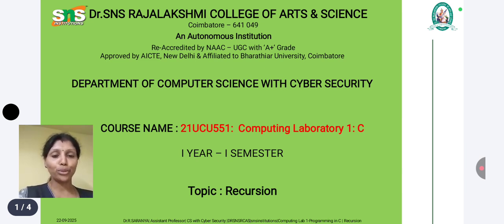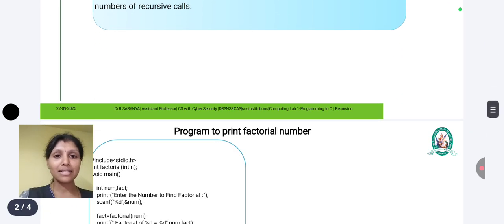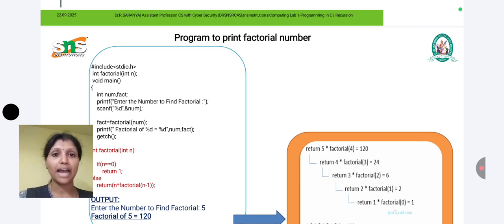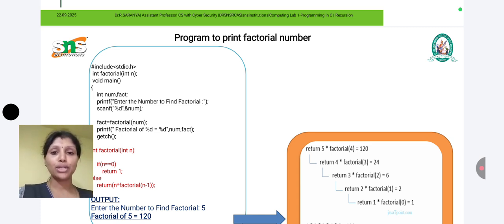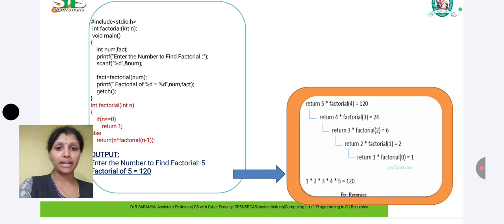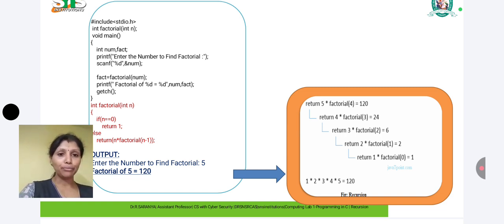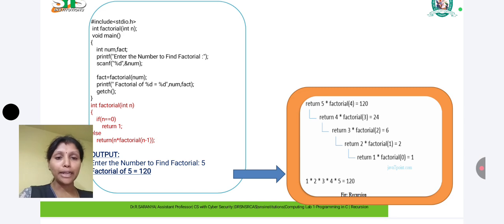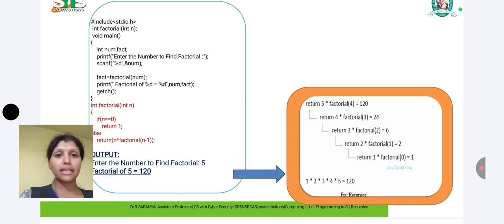Recursion in C Programming |Dr.R.Saranya|Asst. Prof.|CS with CBS|DRSNSRCAS|snsinstitutions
Recursion in C programming is a technique where a function calls itself to solve a problem by breaking it into smaller, manageable subproblems. It’s based on the principle of solving a base case and recursively tackling the rest. Each recursive call works on a smaller input, progressing toward the base case, which stops further recursion. A recursive function typically has two parts: the base case, which terminates the recursion, and the recursive case, which calls the function itself with modified arguments.Recursion is ideal for problems like tree traversals, Fibonacci sequences, or factorial calculations but risks stack overflow for large inputs. Iterative solutions may be more efficient for such cases, though recursion often yields clearer code. Always ensure a base case exists to avoid infinite loops.